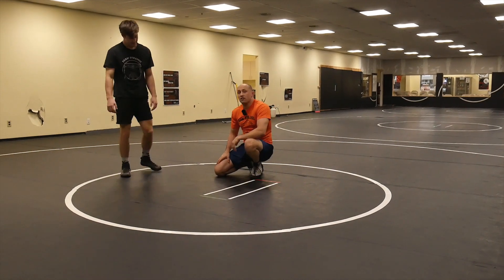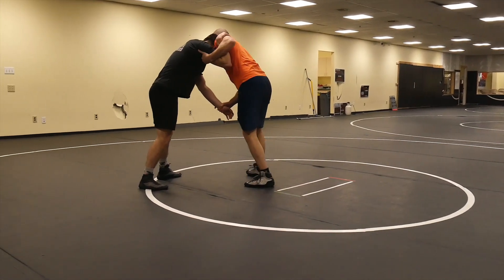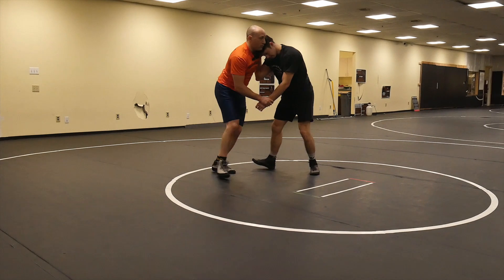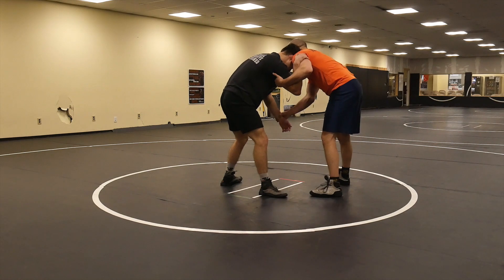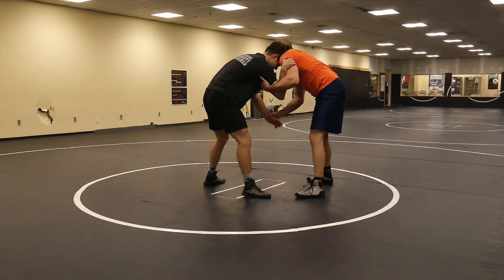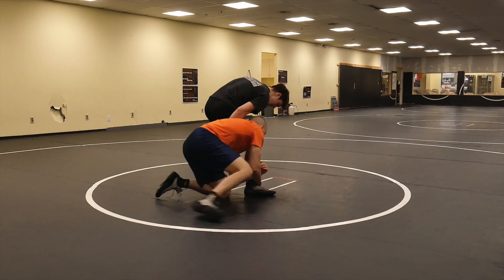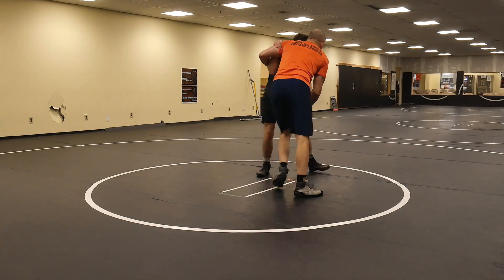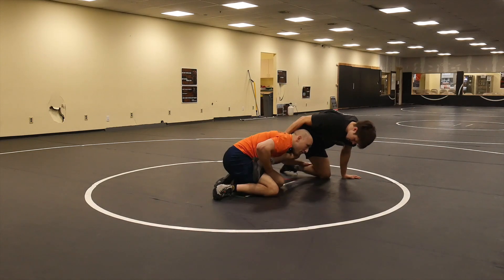Advanced Wrestling Tie-ups - Tricep Control - Part 4 - Tricep Control to a Single Leg